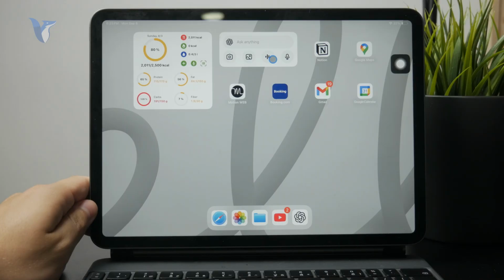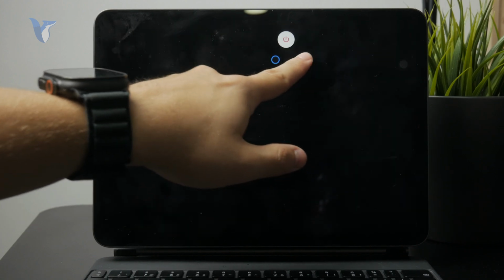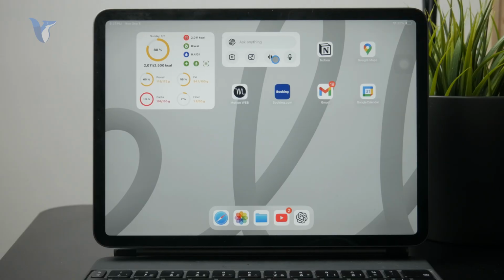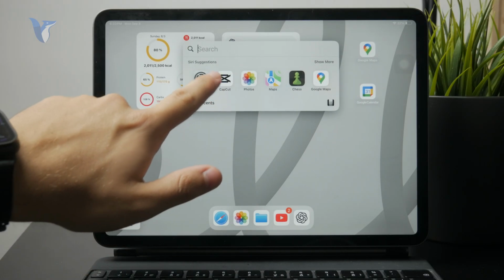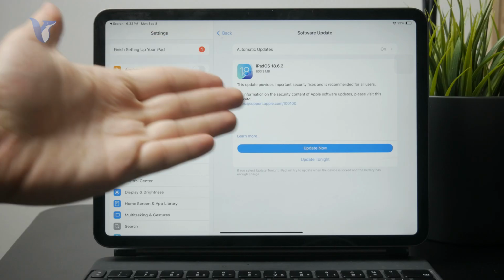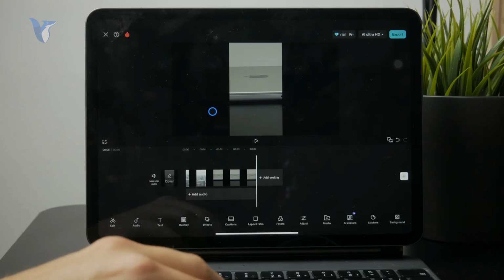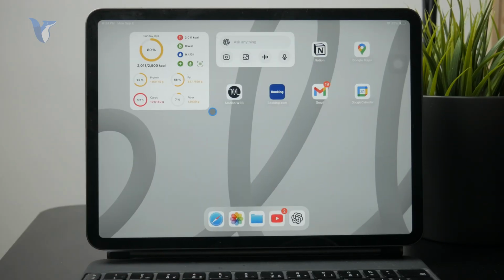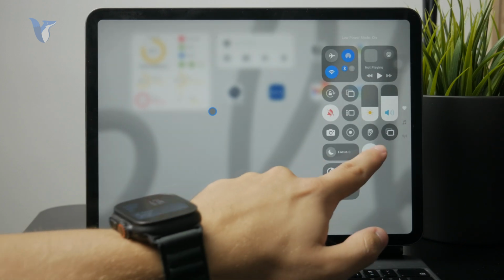How to Reduce iPad Heat (tutorial)